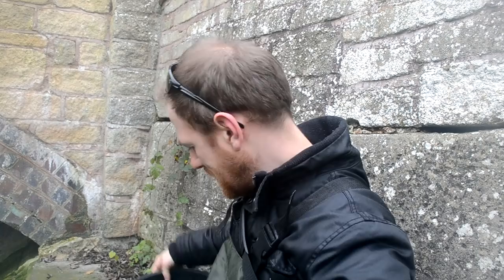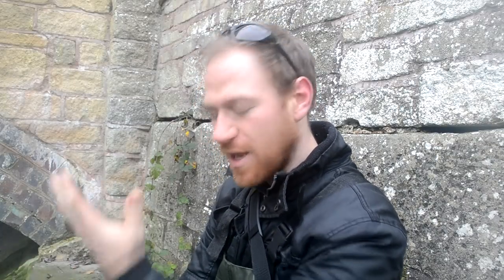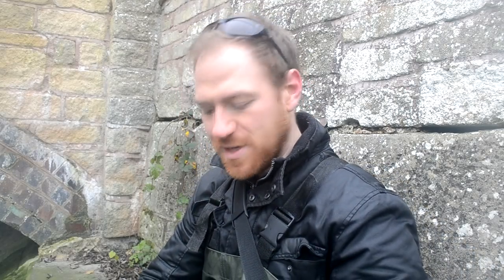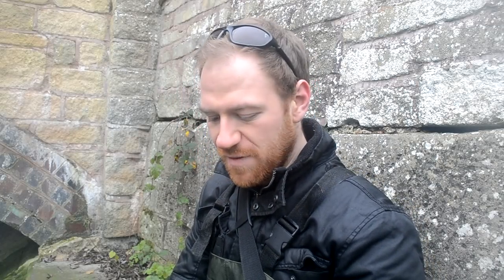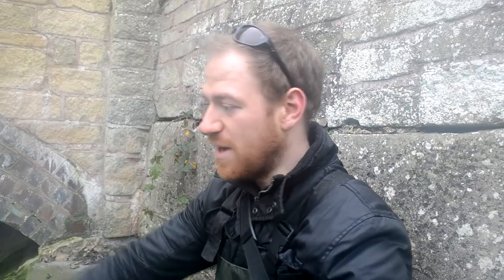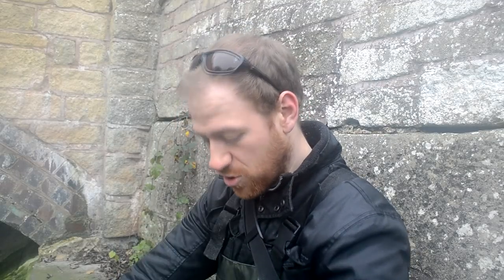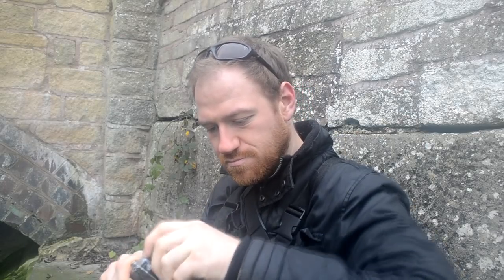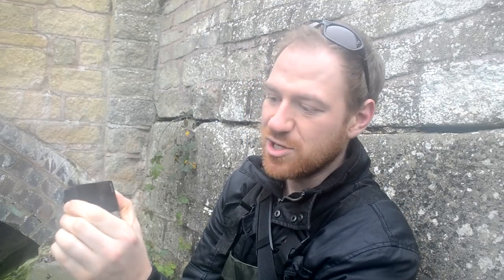New Under Water Camera!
Just a short video showing you guys the new camera i'll  be using to film some of my under water footage as well as chest mounting for my regular sessions.